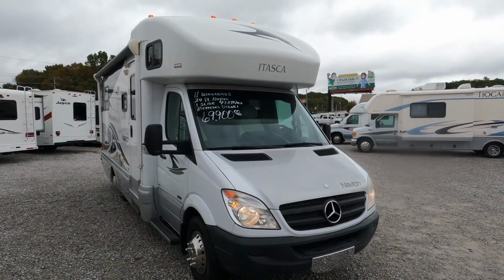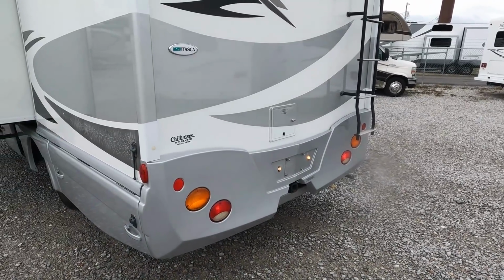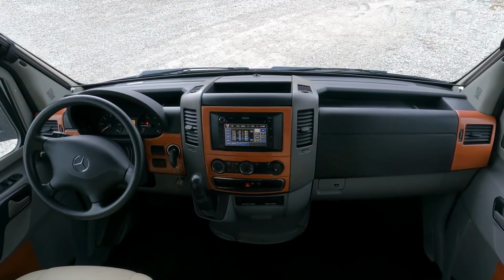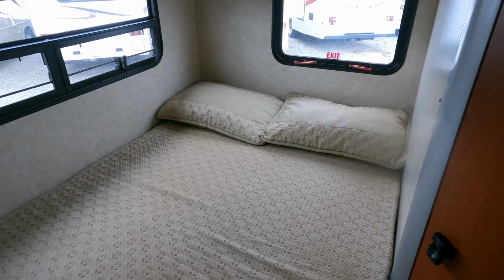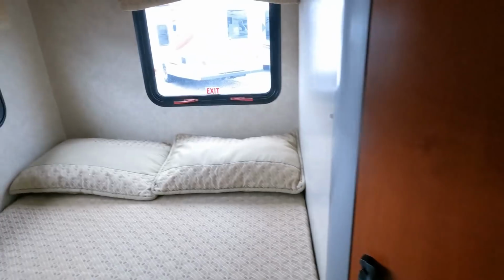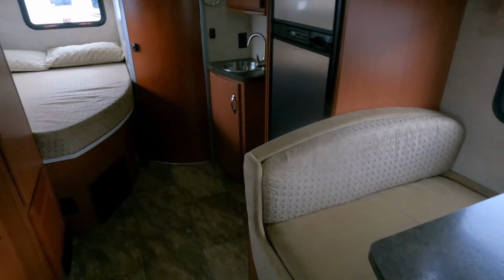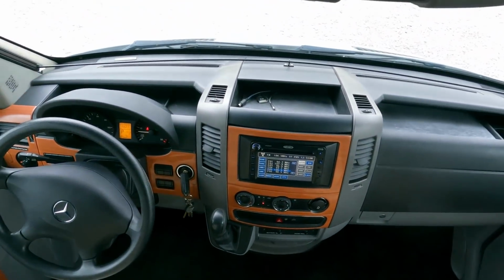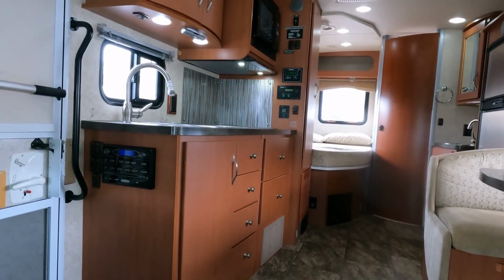SOLD! 2011 Itasca Navion 24J Mini Class C, Mercedes Diesel, 47K Mile's, 15+MPG, Slide, Gen, $69,900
This unit has been SOLD!

to verify the availability of this unit and to view our current inventory of used RV's

Year: 2011

Make:  Itasca by Winnebago

Model: Navion

Model Number:  24J

Stock Number: 6189

VIN Number: WDAPF4CC5B9469399

Mileage: 47,509

Length: 24 ft. 8 in

Chassis:  Mercedes Benz 3500 Sprinter

Engine:  3.0 Liter V6 Turbo Diesel (15+ MPG,)

Transmission:.Automatic

Generator:  3.6 kW Onan Gasoline (334 hrs)

Awning:   Power Patio Awning

Slide Outs : 1

Furnace: 1 LP Furnace

Air Conditioners: 1

Table Style: Booth

Water Heater: 6 gal DSi

Master Bedroom Bed Size: Full Bed + Cabover Bed

 Price is Discounted to   $69,900 which is haggle free/firm (no matter if you pay cash, finance, and or trade)  and includes a basic inspection by our RV Techs to be completed after purchase which includes us making sure the generator, roof air, and RV refrigerator/freezer functions correctly only. We will plug RV up and let customers check other systems for themselves before purchase, Also includes a  starter kit, Temp Tag,a year of free camping (up to 21 nights, 7 at a time at select RV resorts), and more.  We offer discount nationwide delivery (we have sold RV's to all 50 states, Canada, Europe, and even Australia so you are never too far away for us to save you money on a pre-owned RV) . We have some great financing with approved credit and down payment. Parkway RV Center also does not charge any doc fee, no prep fee, no tag/title fee, etc. Don't fall for the big RV dealer fee scam. All those Fee's are 100 % dealer profit !!

Important Information About Our Online Inventory :
We have made every effort to ensure accuracy in the information provided. Specifications, equipment, technical data, photographs, video, and illustrations are based on information available at the time of posting and are subject to change without notice. To receive or verify current product information, please contact the dealership All units are subject to prior sale and just because it is posted for sale online does not guarantee it is in stock or available for purchase. Please contact the dealership to verify availability and make an appointment before coming to look at RV in person. Parkway RV Center Inc. is not responsible for typographical errors in price,or errors in description, of year model,  of condition, of a vehicle's listed equipment, accessories, price or warranties. Any and all differences must be addressed prior to the sale of this vehicle. Please note motor homes may be built on previous year model or years model chassis. We list Units by year model listed on title, On eBay transactions feedback must be left before the unit leaves our dealership   The decision to sell an RV regardless of price or any other factor is solely determined by Parkway RV Center Inc